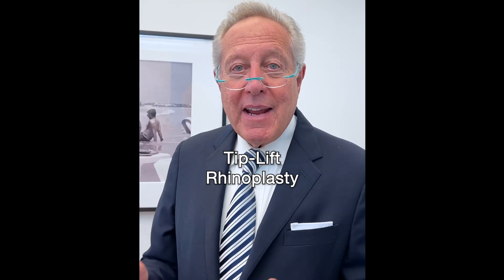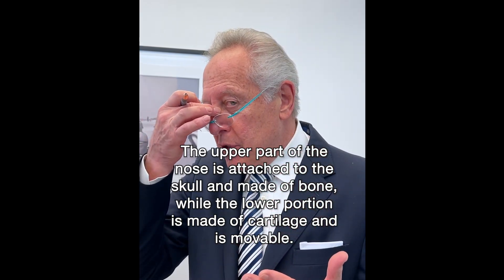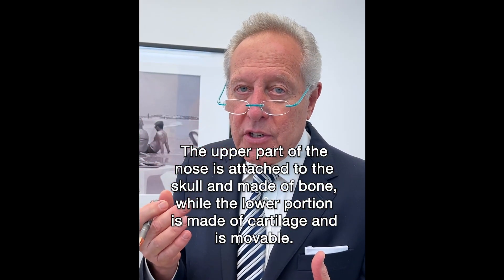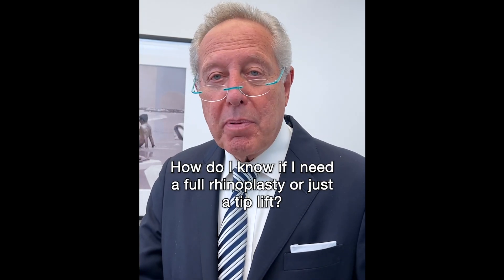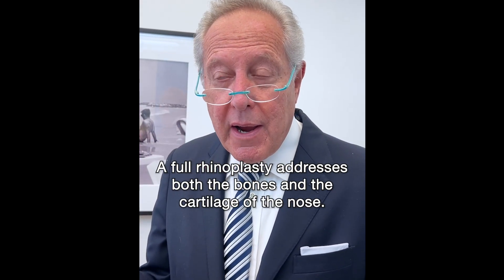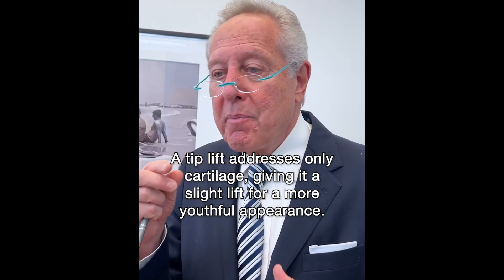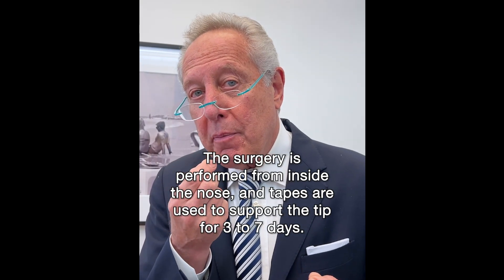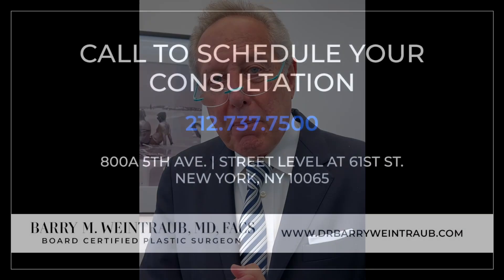NYC Plastic Surgeon Discusses Nasal Tip Lift Rhinoplasty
As a top rhinoplasty surgeon in NYC, Dr. Barry Weintraub often performs a nuanced rhinoplasty procedure or technique called 'nasal tip lift'. Unlike traditional or standard rhinoplasty, the tip lift involves only the nasal tip, leaving patients with little downtime and a minimal recovery period.